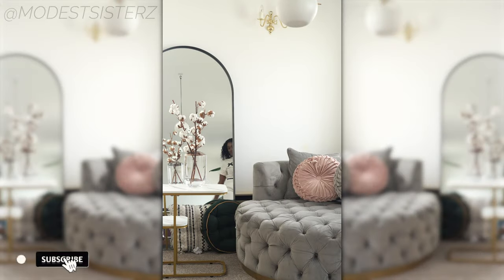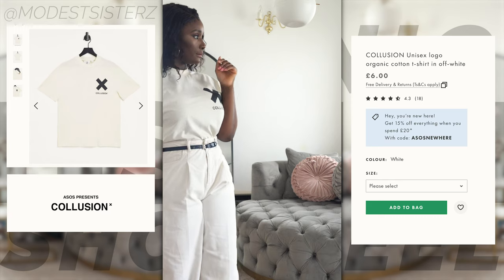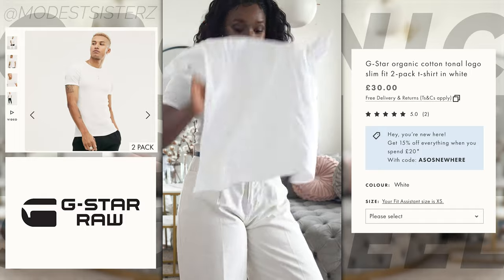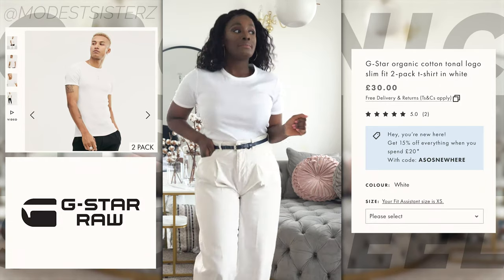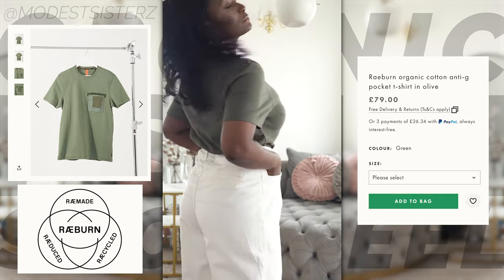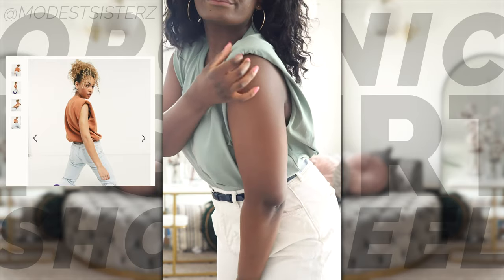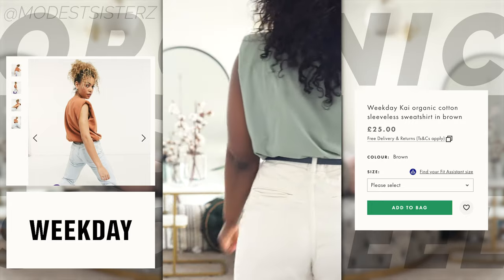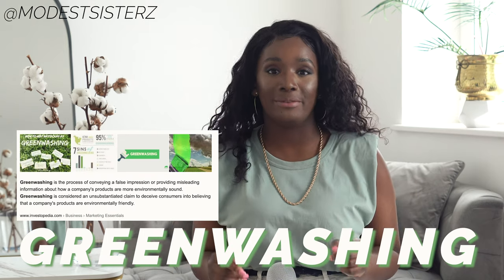Can It Really All Be Organic Cotton?? | G-Star Raw, Collusion, Raeburn, Weekday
Beware of GREENWASHING!!

Some Keywords:
Green Washing
Organic Cotton T-shirt
Collusion